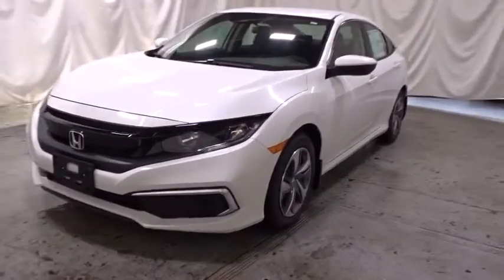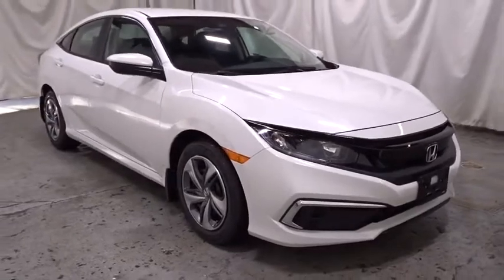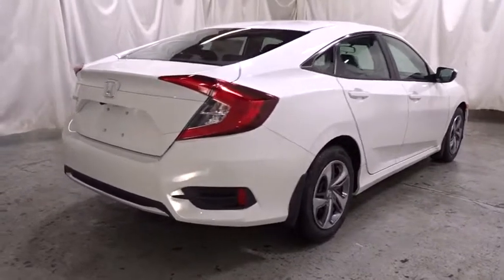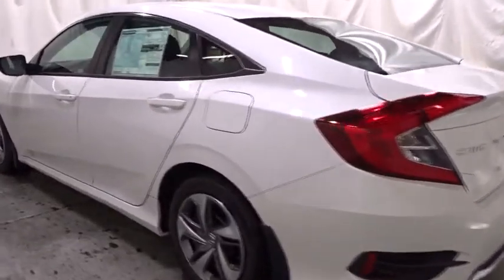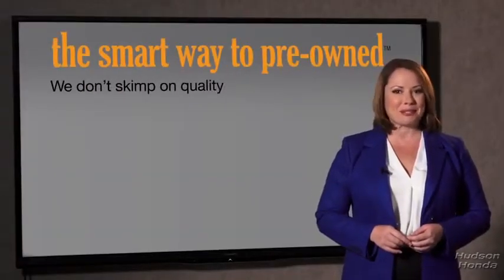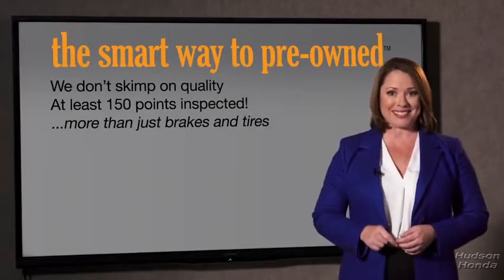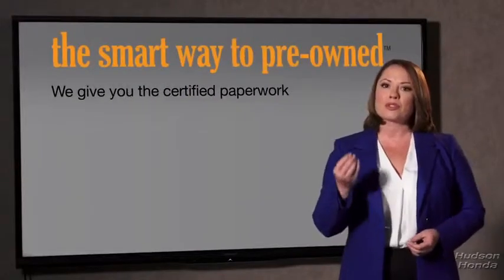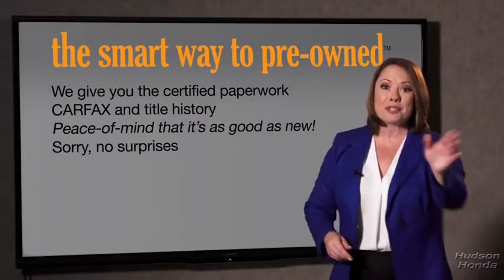2019 Honda Civic Sedan Hudson, West New York, Jersey City, Tenafly, Paramus, NJ H8KH556890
2019 Honda Civic Sedan available in Hudson, New Jersey at Hudson Honda. Servicing the West New York, Jersey City, Tenafly, Paramus, NJ area.
2019 Honda Civic Sedan LX - Stock#: H8KH556890 - VIN#: 2HGFC2F68KH556890

Hudson Honda
6608 John F Kennedy Blvd

The Smart Way To Buy! Are you tired of hidden fees and bogus rates ruining your search process? Now there's a way to avoid all of the nonsense. Introducing the smart way to buy from Hudson Honda The advantages of the smart way to buy are endless. There is no pressure throughout your search. You can finally feel at ease when purchasing a car. Since there are no hidden fees, there are no surprises or gimmicks revealed when you finally make a decision. Hudson Honda salespeople are direct and value your time, so there is no back and forth or confusion. They know it's necessary for you to feel comfortable during the buying process and want to be trusted. The smart way to buy is smart for a reason. The team at Hudson Honda does Internet research every day to discover the right price for you. They make sure to look at competitors' pricing and numbers from industry experts so you can feel confident that you're getting the best offer possible. The main factors that contribute to your final cost are market value, product availability, days' supply in the market and the product age, color and equipment. It's easy to feel secure with the smart way to buy. You can finally stop searching... You've found the one you've been looking for. Just what you've been looking for. With quality in mind, this vehicle is the perfect addition to take home. Beautiful color combination with White exterior over BLACK interior making this the one to own! This is the one. Just what you've been looking for.
Radio w/Seek-Scan and Clock,1 LCD Monitor In The Front,Radio: 160-Watt AM/FM Audio System -inc: 4 speakers, 5-inch color LCD screen, Bluetooth HandsFreeLink, Bluetooth streaming audio, radio data system (RDS), speed-sensitive volume control (SVC), 1.0-amp USB audio interface port in front and illuminated steering wheel-mounted controls,Window Grid Antenna,Compact Spare Tire Mounted Inside Under Cargo,Body-Colored Rear Bumper,Body-Colored Power Side Mirrors w/Manual Folding,Clearcoat Paint,Wheels: 16 w/Full Covers,Tires: 215/55R16 93H AS,Chrome Side Windows Trim,Fixed Rear Window w/Defroster,Body-Colored Door Handles,Steel Spare Wheel,Fully Automatic Projector Beam Halogen Daytime Running Auto High-Beam Headlamps w/Delay-Off,Grille w/Chrome Bar,Body-Colored Front Bumper,Fully Galvanized Steel Panels,Trunk Rear Cargo Access,Light Tinted Glass,Fixed Interval Wipers,Distance Pacing w/Traffic Stop-Go,Full Carpet Floor Covering -inc: Carpet Front And Rear Floor Mats,Outside Temp Gauge,Interior Trim -inc: Metal-Look Instrument Panel Insert, Metal-Look Door Panel Insert, Metal-Look Console Insert and Metal-Look Interior Accents,Power Door Locks w/Autolock Feature,Systems Monitor,Air Filtration,Metal-Look Gear Shift Knob,Front Cupholder,Fixed Rear Head Restraints,Glove Box,Sliding Front Center Armrest,Remote Keyless Entry w/Integrated Key Transmitter, Illuminated Entry and Panic Button,Seats w/Cloth Back Material,Full Floor Console w/Covered Storage and 1 12V DC Power Outlet,Delayed Accessory Power,4-Way Passenger Seat -inc: Manual Fore/Aft Movement,6-Way Driver Seat -inc: Manual Fore/Aft Movement,Perimeter Alarm,Engine Immobilizer,Instrument Panel Bin, Driver / Passenger And Rear Door Bins,Front Bucket Seats -inc: driver seat manual height adjustment and adjustable head restraints,Valet Function,Digital/Analog Display,Power Rear Windows,Driver Foot Rest,HVAC -inc: Underseat Ducts,Automatic Air Conditioning,Power 1st Row Windows w/Driver And Passenger 1-Touch Up/Down,Gauges -inc: Speedometer, Odometer, Tachometer, Trip Odometer and Trip Computer,Full Folding Bench Front Facing Fold Forward Seatback Rear Seat,Power Fuel Flap Locking Type,Remote Releases -Inc: Power Cargo Access,1 12V DC Power Outlet,Day-Night Rearview Mirror,Trip Computer,Rear Cupholder,Manual Tilt/Telescoping Steering Column,Cargo Space Lights,Cruise Control w/Steering Wheel Controls,Fade-To-Off Interior Lighting,Driver And Passenger Visor Vanity Mirrors w/Driver And Passenger Auxiliary Mirror,FOB Controls -inc: Trunk/Hatch/Tailgate,Carpet Floor Trim and Carpet Trunk Lid/Rear Cargo Door Trim,Cloth Seat Trim,Full Cloth Headliner,Front Map Lights,Electric Power-Assist Speed-Sensing Steering,4-Wheel Disc Brakes w/4-Wheel ABS, Front Vented Discs, Brake Assist, Hill Hold Control and Electric Parking Brake,Front-Wheel Drive,Single Stainless Steel Exhaust,Multi-Link Rear Suspension w/Coil Springs,12.4 Gal. Fuel Tank,Front And Rear Anti-Roll Bars,Strut Front Suspension w/Coil Springs,Engine: 2.0L I-4 DOHC 16-Valve i-VTEC,Gas-Pressurized Shock Absor